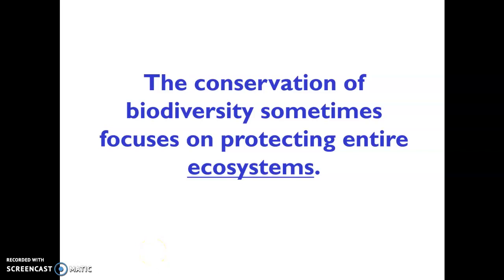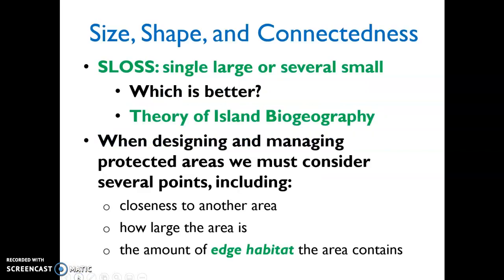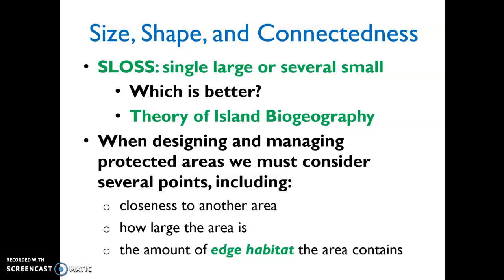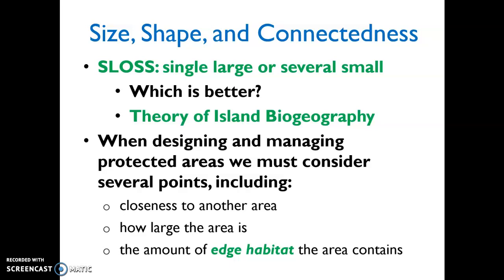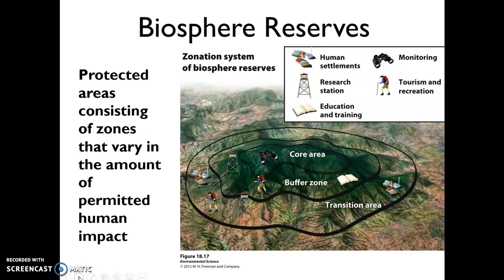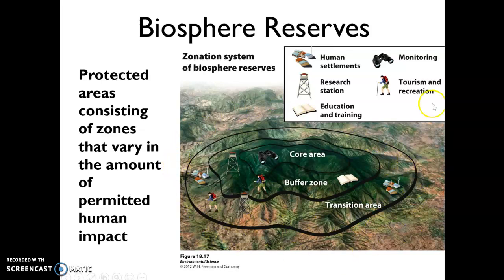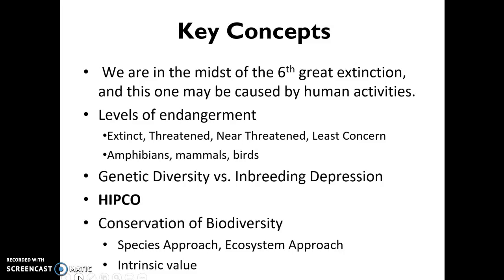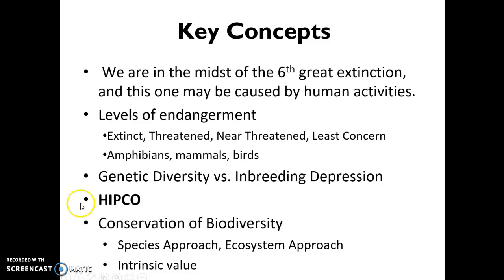Ch. 13 - 6